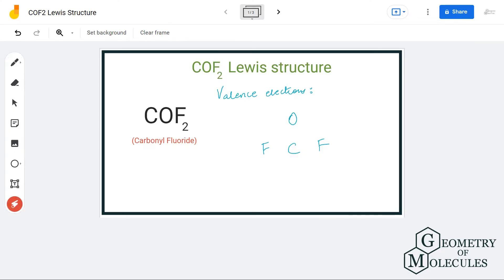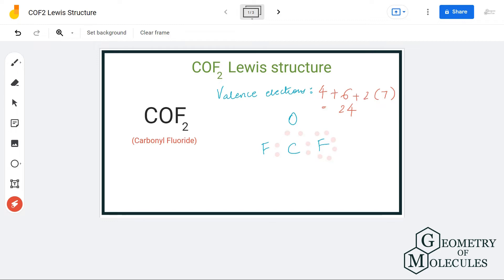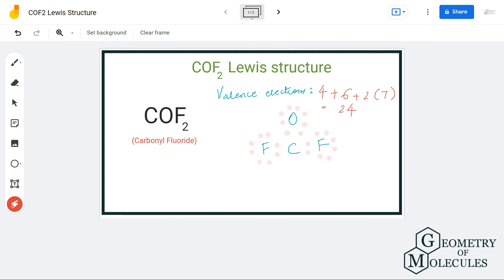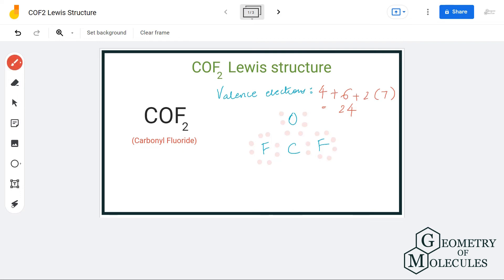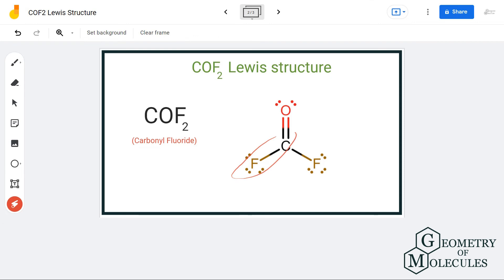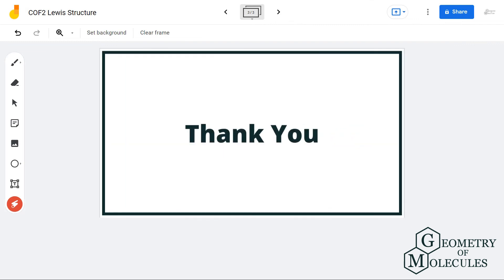COF2 Lewis Structure (Carbonyl Fluoride)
Hi Guys!

COF2 is a chemical formula for Carbonyl Fluoride. It consists of one Carbon atom, one oxygen atom, and two Fluorine atoms. In this video, we help you determine the Lewis structure of this molecule by following a detailed and easy method. To find out the arrangement of atoms and electron pairs in this molecule, watch this video on COF2 Lewis Structure.